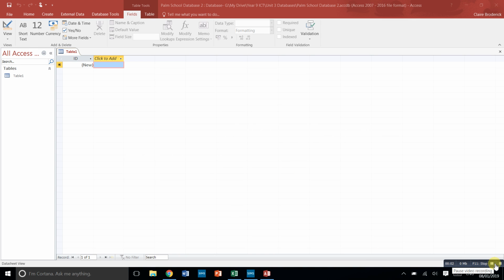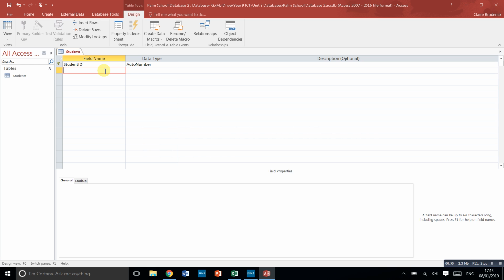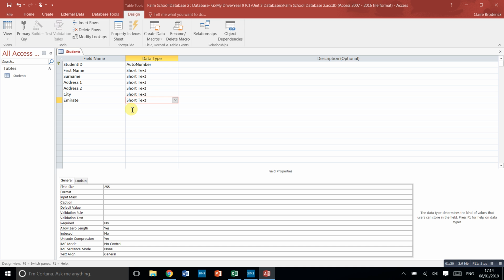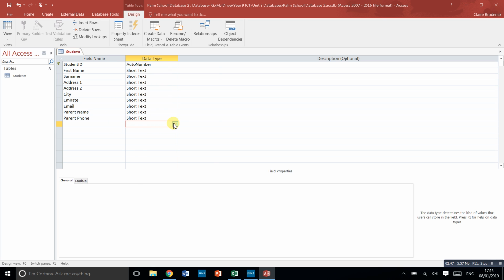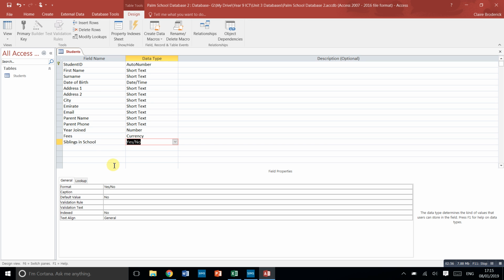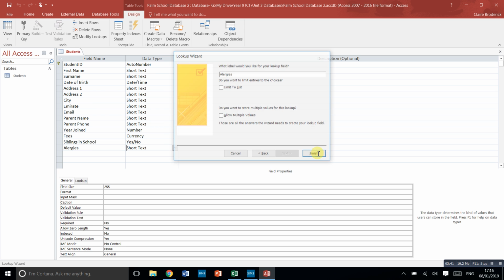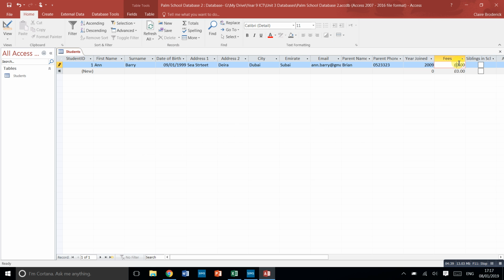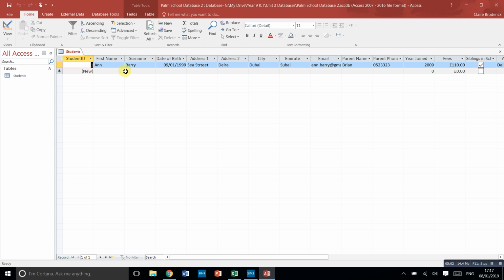2 Create the Table